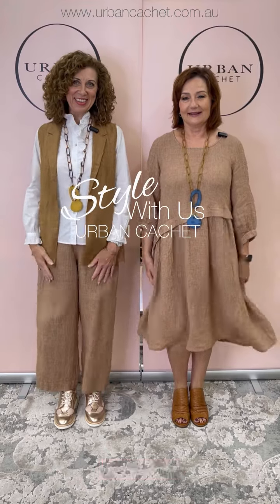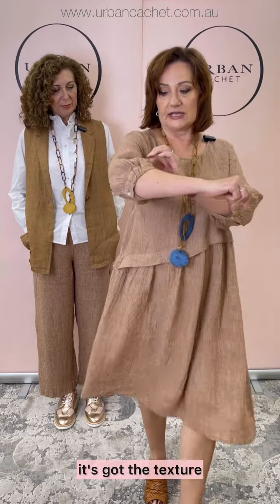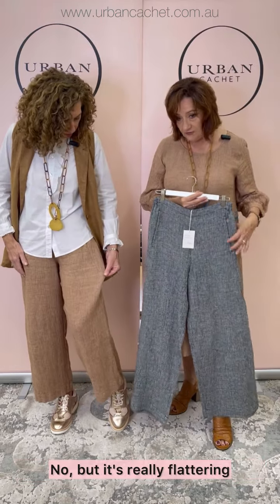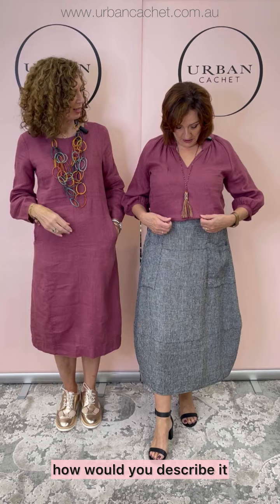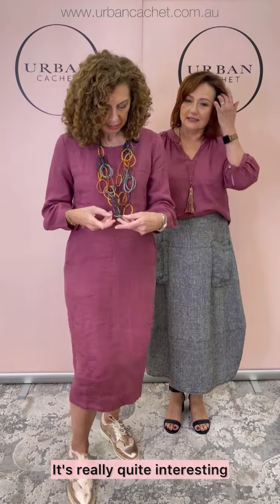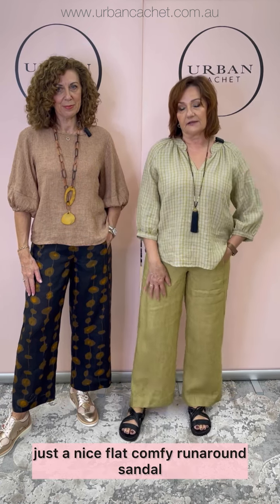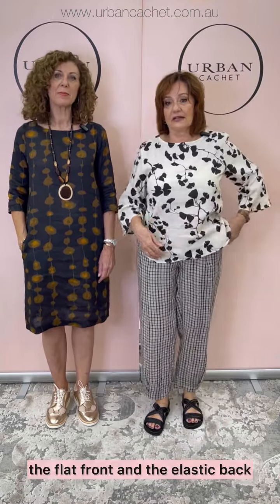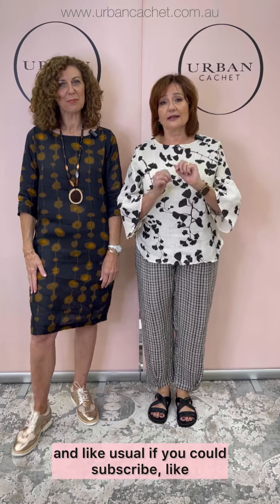Naturals by O & J - Style with Us Episode #149 - Australia and New Zealand Women's Styling Tips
Hi YouTube! Welcome to another new episode of Style with Us by Urban Cachet where we bring you real styling tips for women over 40 and onwards!

Naturals by O&J is a timely addition this week as we battle the heat in some parts of Australia. This collection is filled with beautiful 100% linen pieces that are great for this weather.

There are plenty of comfortable and stylish, pants, dresses and tops that will see you from morning to night. Most designs are available in size S to XL. I hope this week's video brings you much joy!

🔅 More about the models:

Dee usually wears a 12 top and 12 bottoms in brands such as Tani and Foil. She is a "rectangle" body shape. Dee is also 166cm. Teresa usually wears a size 10 top and bottom. She has an "inverted triangle" body shape and is 172cm.

🔅 Visit us:
Urban Cachet
511 Marrickville Road
Dulwich Hill NSW 2203
Australia

💌 Have you signed up to receive our style updates via email?

About Urban Cachet - Australian ladies' fashion store
Urban Cachet is dedicated to dressing modern women in stylish yet functional pieces. Headed by Dee Heagney, Urban Cachet is located in Dulwich Hill Sydney. With over 30 years of retail and manufacturing experience, she has dressed hundreds of Australian women in all different shapes and sizes.

Stocking Australia's favourite quality brands such as Foil, Boom Shankar, Oneseason, Mansted Denmark, Seasalt Cornwall, Eribe knitwear and many more.

Urban Cachet online is an extension of our brick-and-mortar store. Our aim is to bring the best of the best to women all around the world.